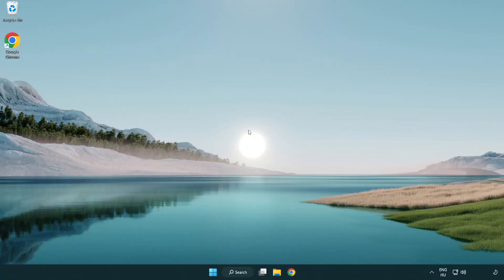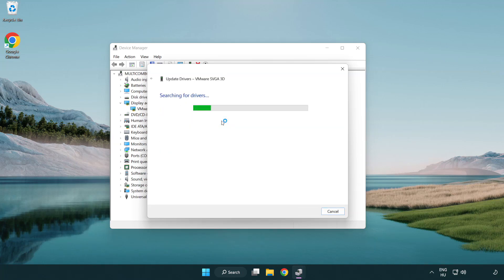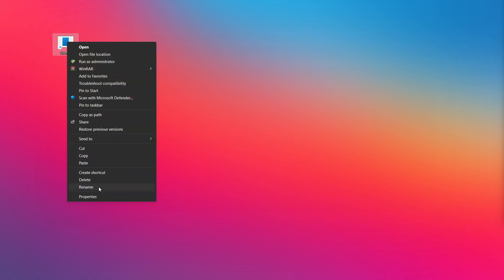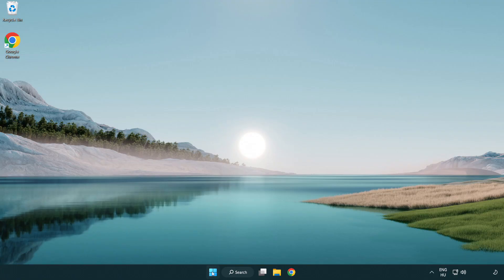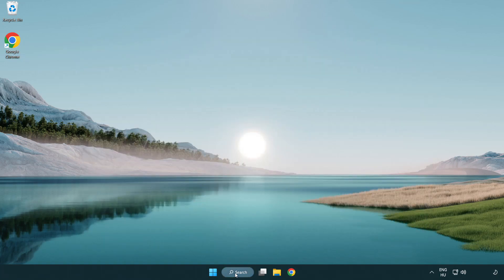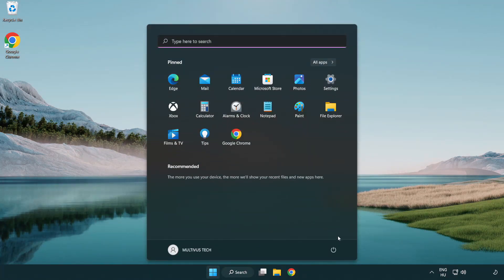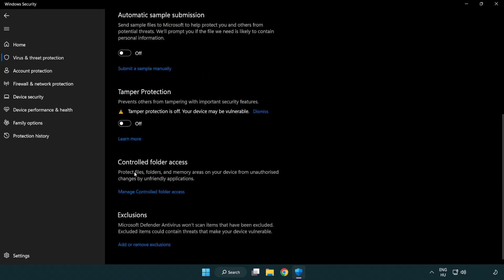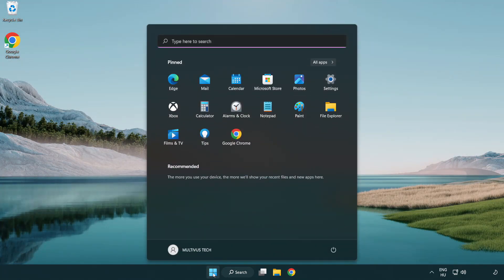How to FIX F1 22 Crashing / Not Launching!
I'm going to show How to FIX F1 22 Crashing / Not Launching!